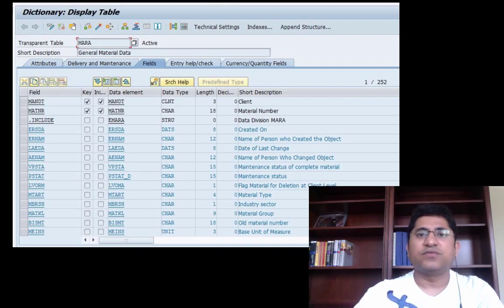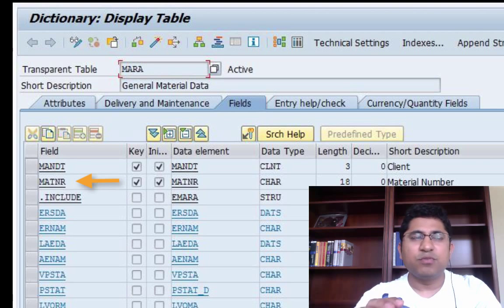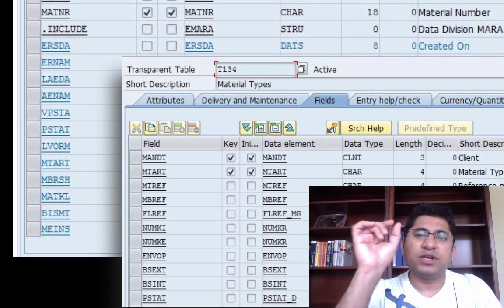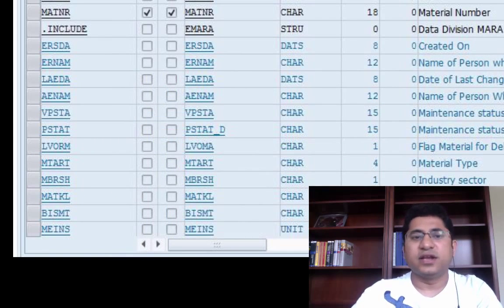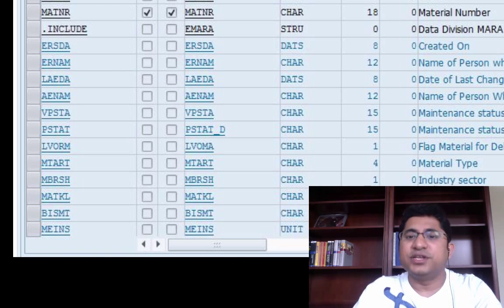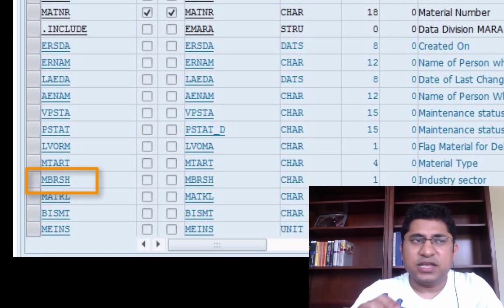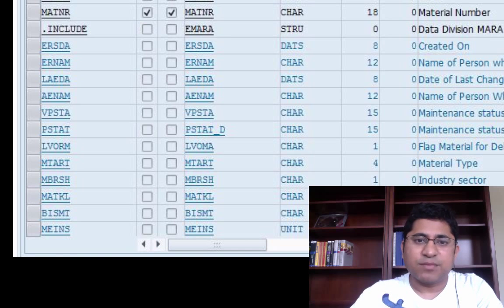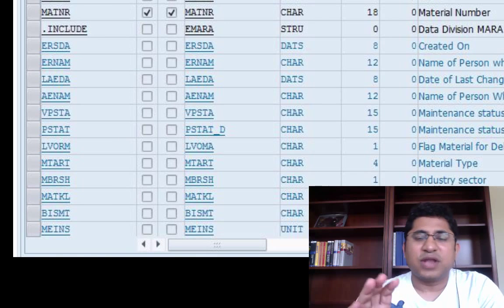SAP Data Dictionary Lesson 1 Chapter 2 Material Master